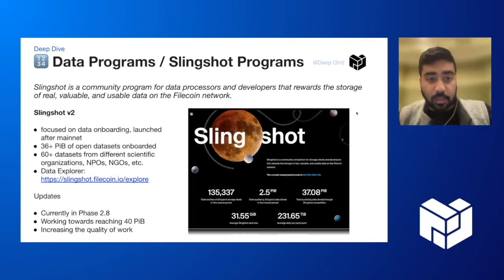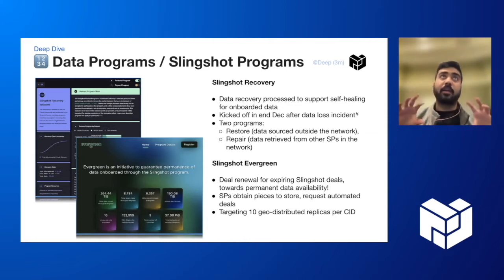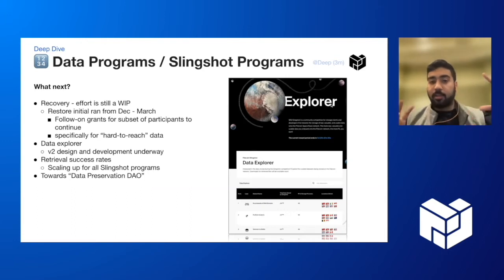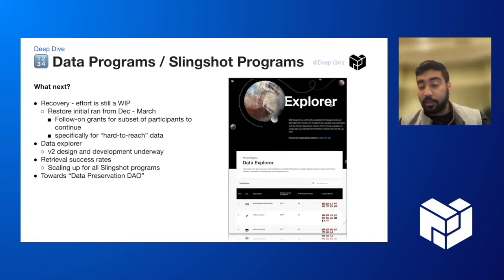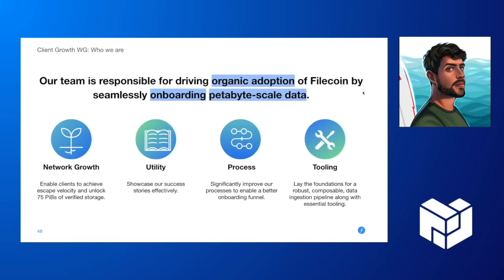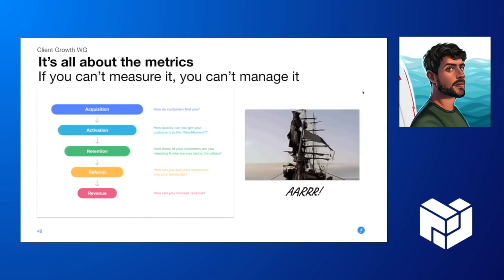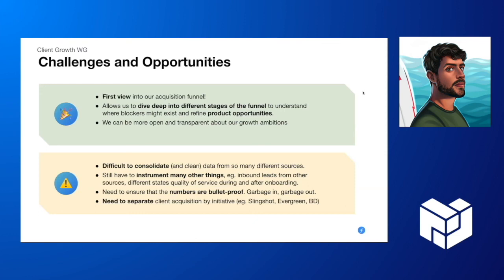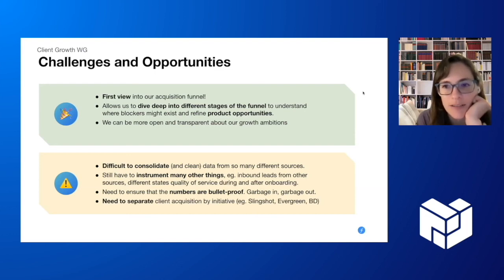[Deep Dive: Data Programs] PL EngRes All Hands: April 2022 (IPFS, Filecoin, libp2p + IPLD)